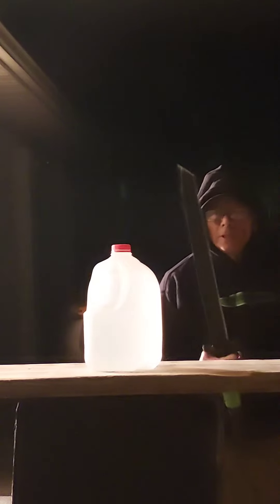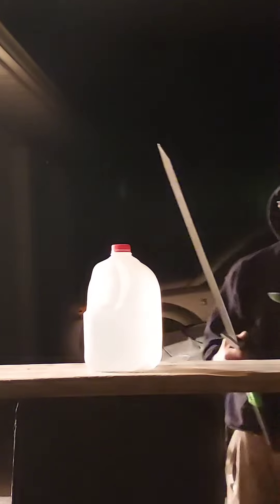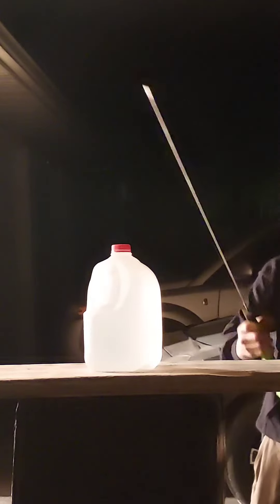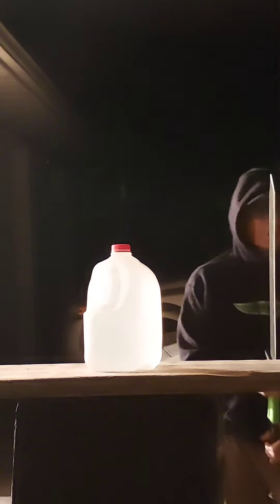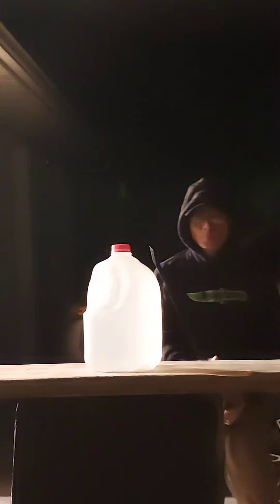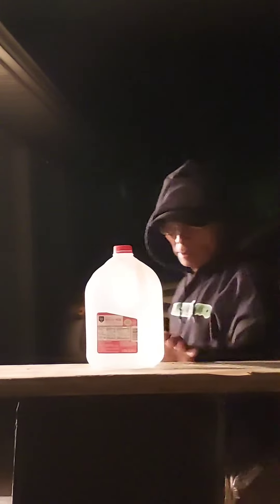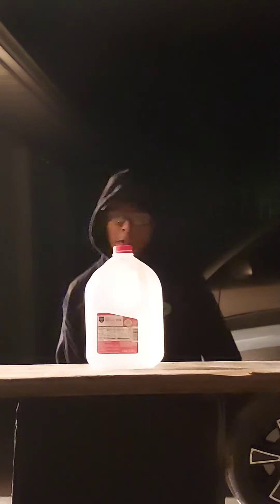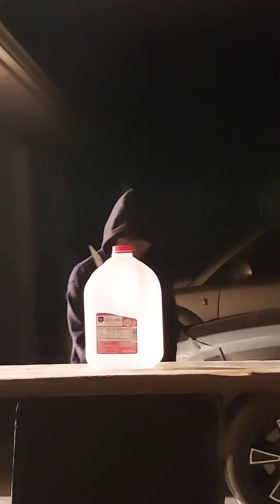Jug killing with cold steel 2 handed katana machete#coldsteelknives